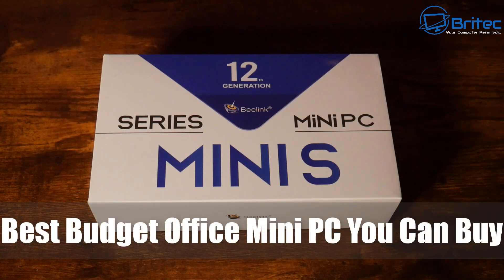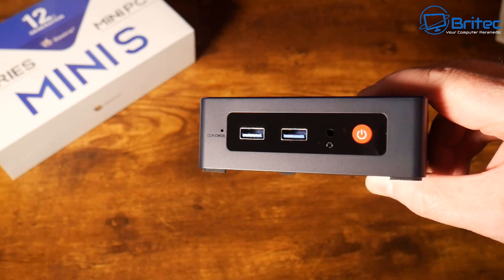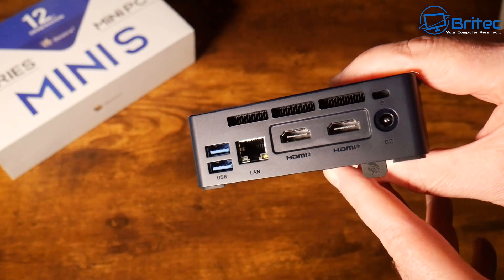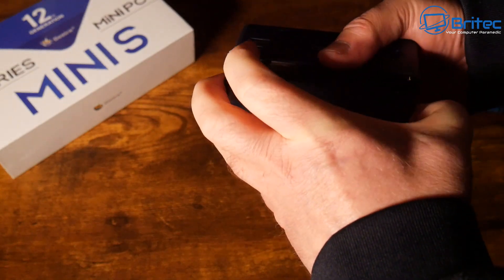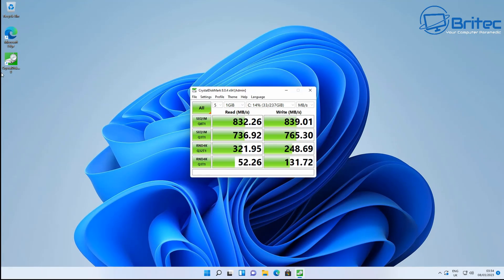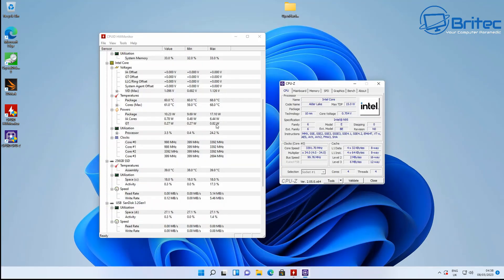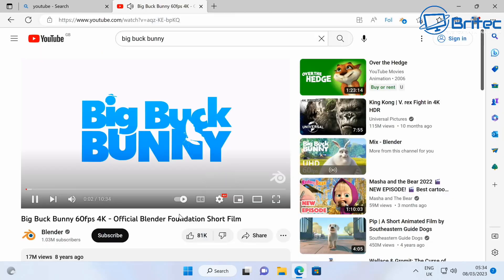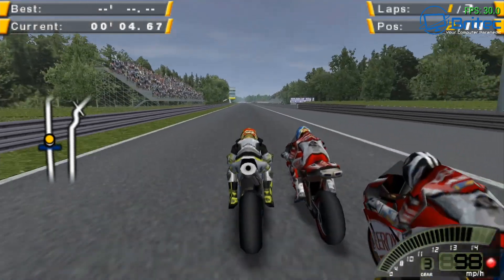Best Budget Office Mini PC You Can Buy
I mentioned the wrong CPU in the video, its the 12th Gen Intel N95
Beelink MINI-S12 Mini PC, 12th Gen Intel Alder Lake-N95 Processor (up to 3.40GHz) Wi-11 Pro Mini Computer, 8GB RAM 256GB SSD Business Mini Desktop PC, Dual HDMI/WiFi 5/BT 4.2/RJ45/WOL/Auto Power On